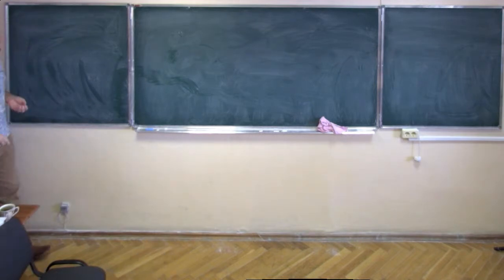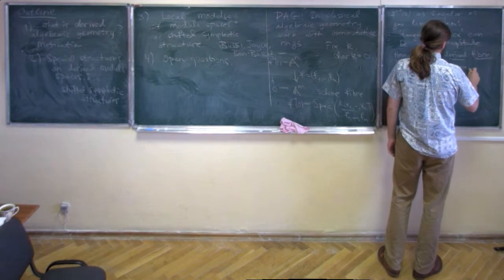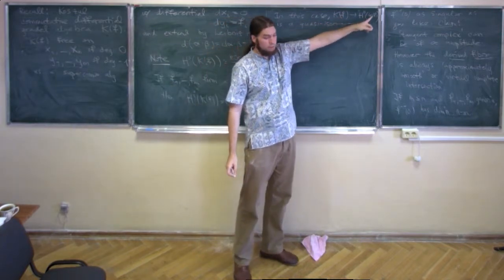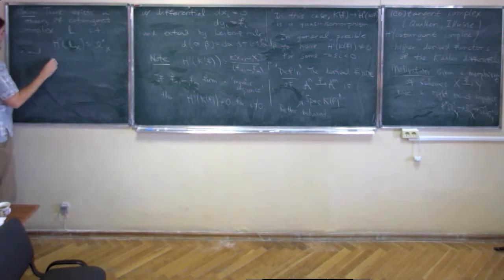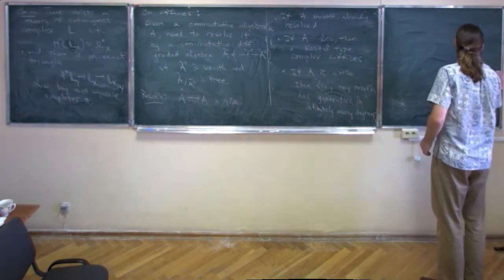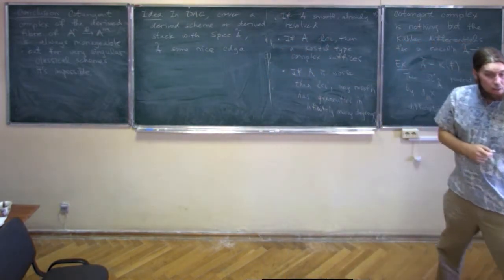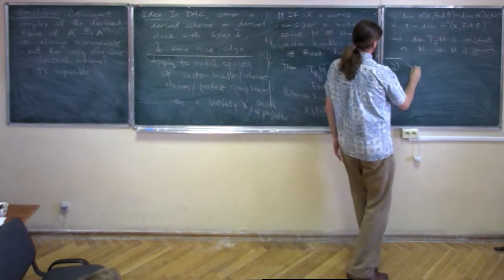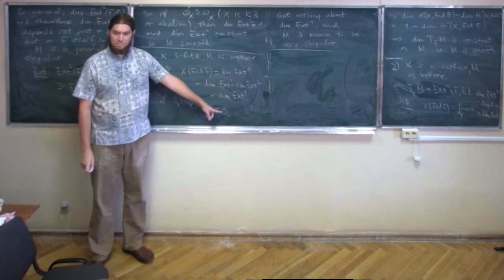Chris Brav (HSE) - Hamiltonian local models for symplectic derived stacks 1